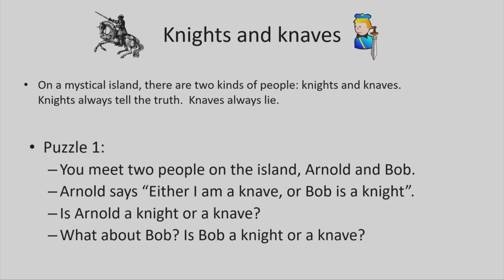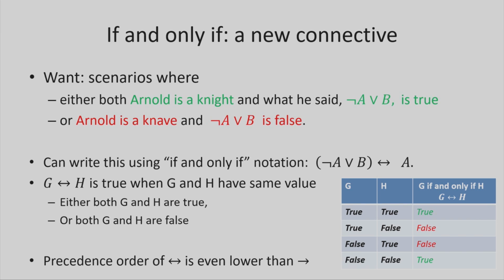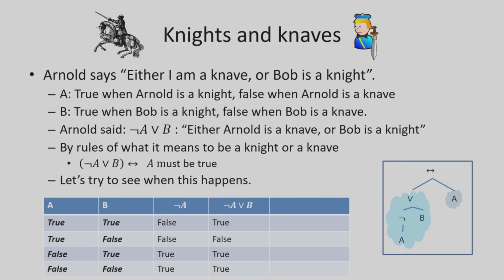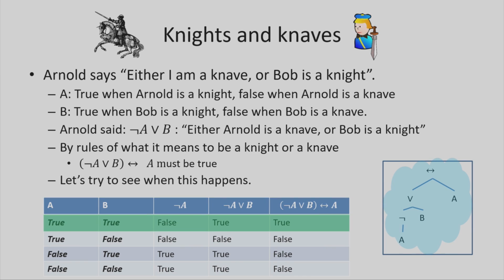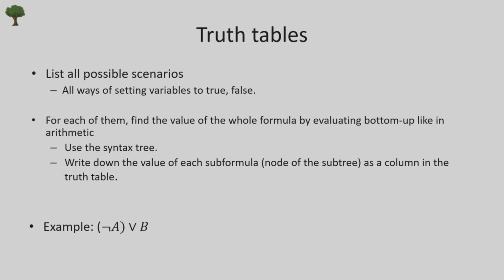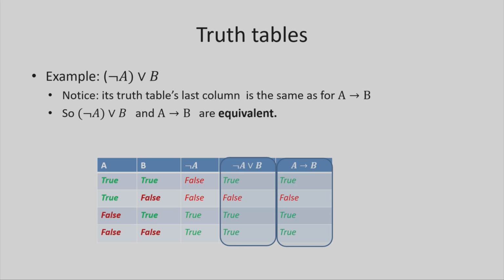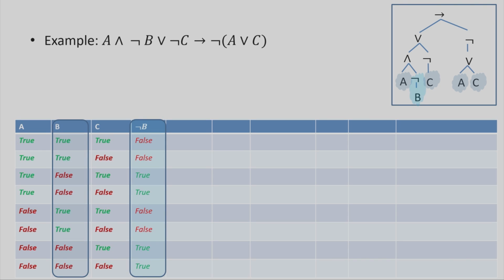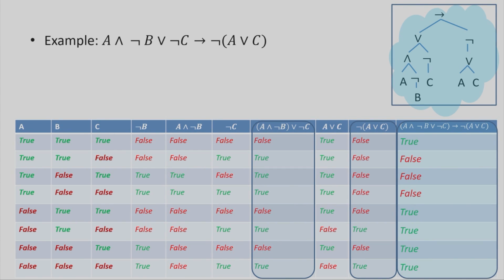Truth Tables COMP1002-081 1.6